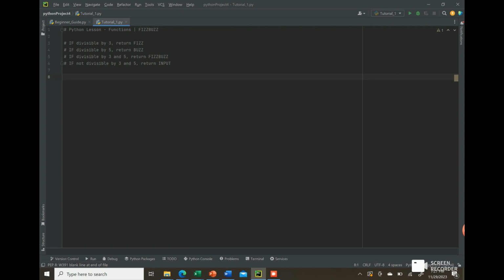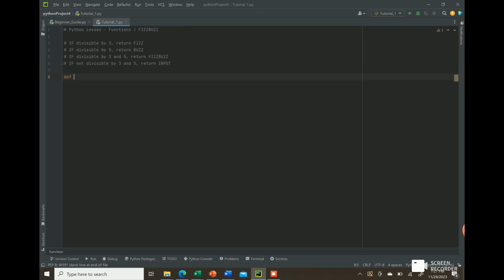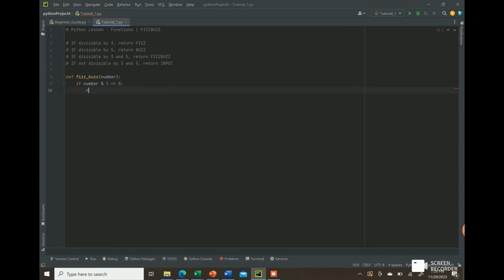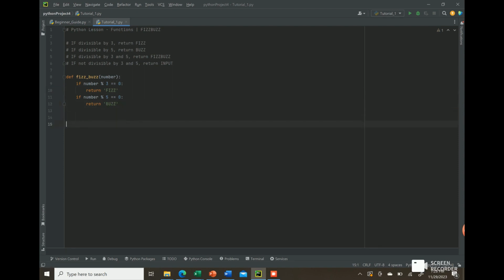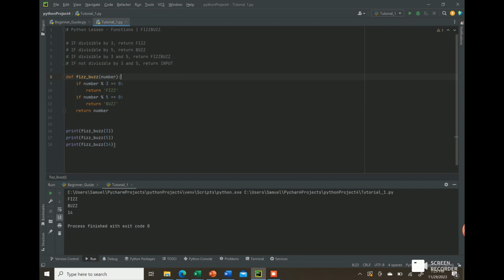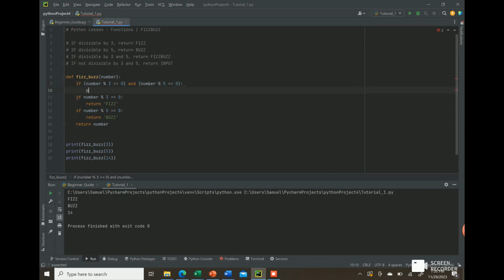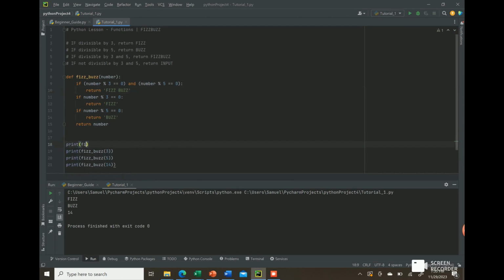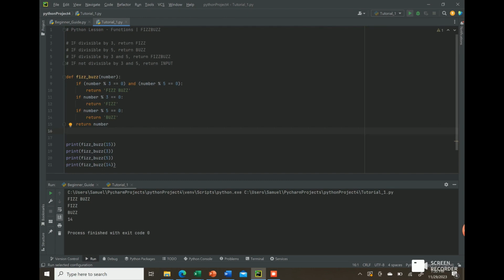Introduction to Functions in Python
This video introduces new beginner to functions in python. I will walk through a project that represents the structure of functions along with how to properly utilize them, call them, and properly structure the information.